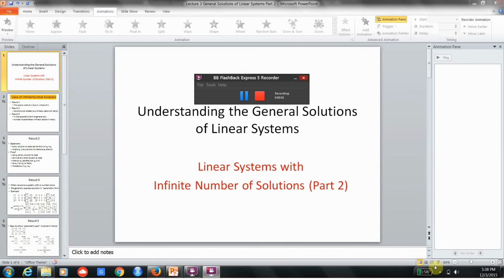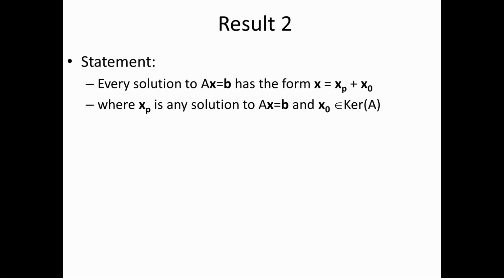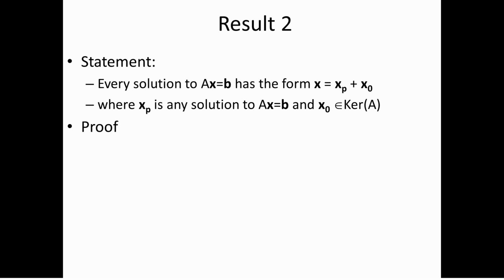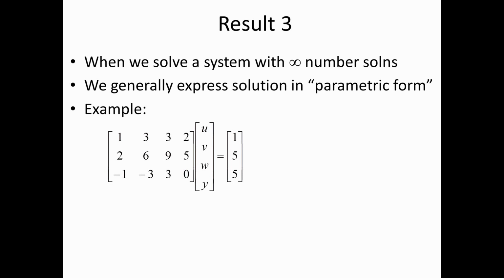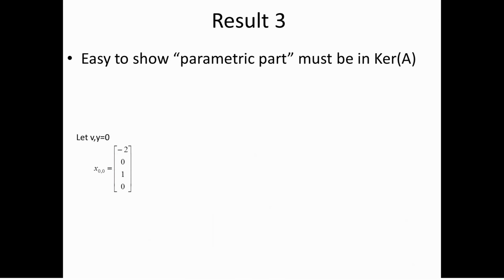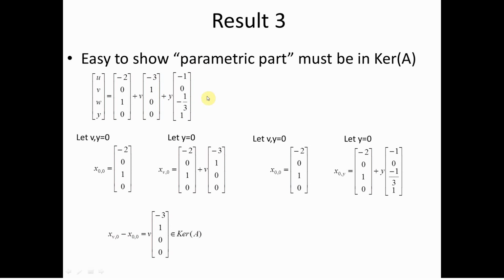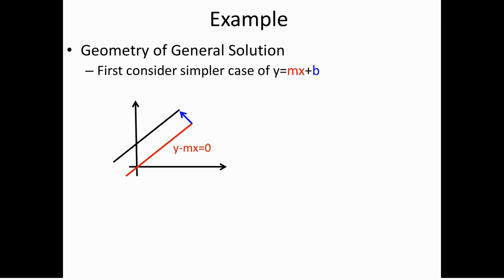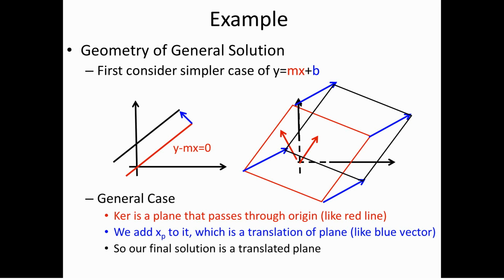Lecture 3 General Solutions of Linear Systems Part 2